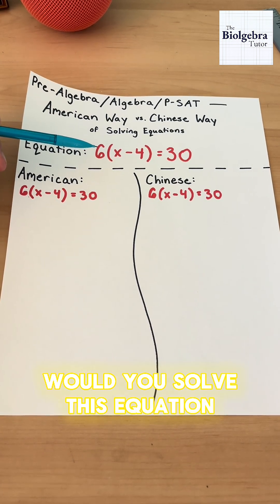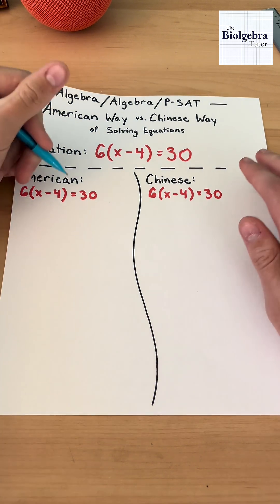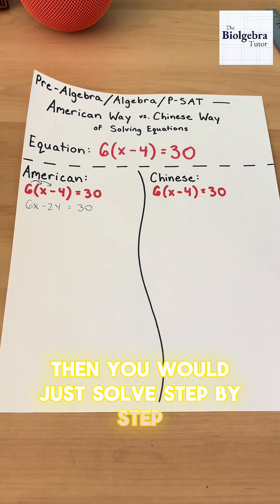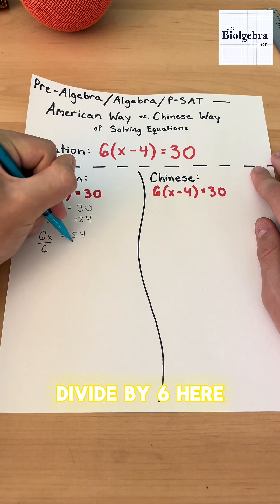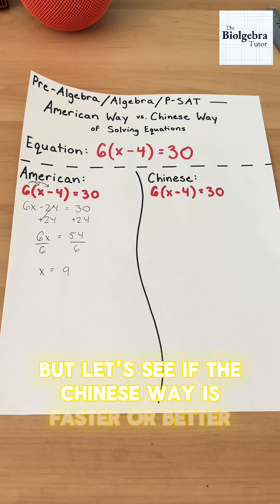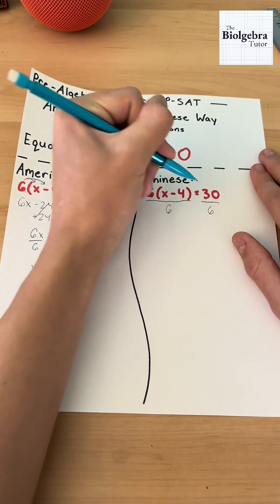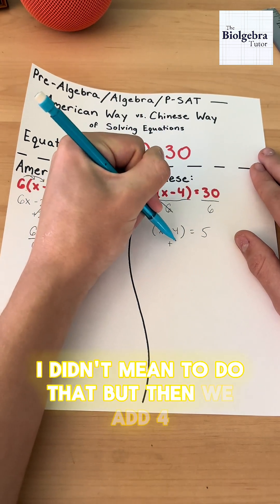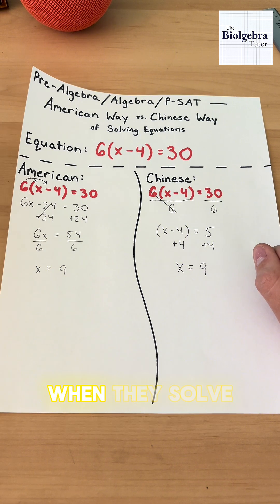Solving Equations: CHINESE WAY OR AMERICAN WAY?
I hope you guys enjoyed this video and learned something! The next Digital-SAT is on May 3rd, 2025 - closer than you may think!

The next PSAT/NMSQT will be in October 2025.

Have a great day and solve these types of problems correctly from now on — either method works!